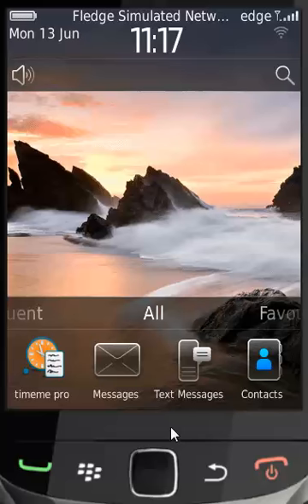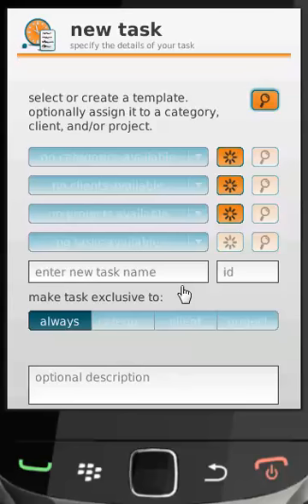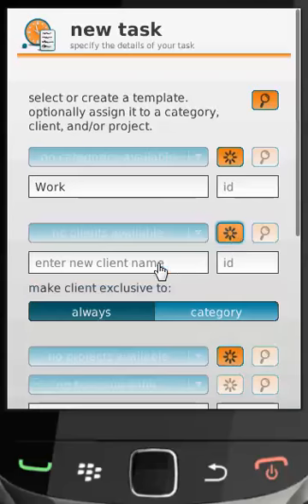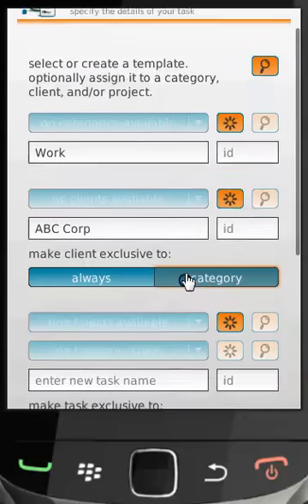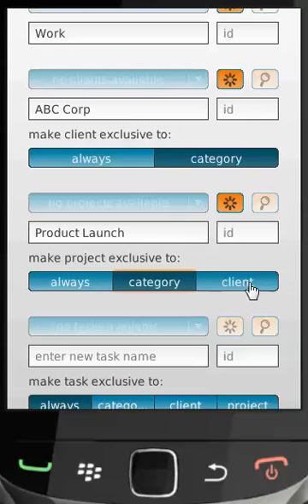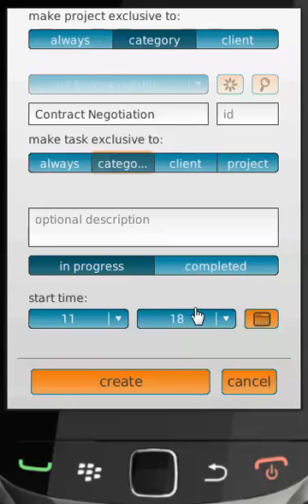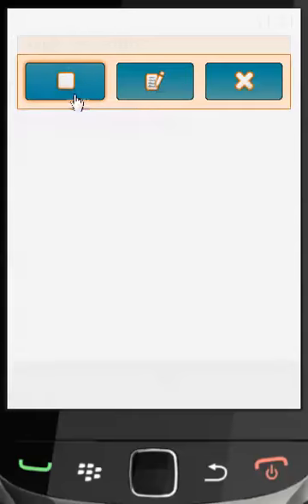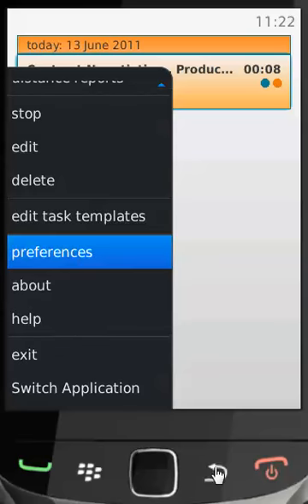Introduction to the timeme pro time and trip tracker for BlackBerry